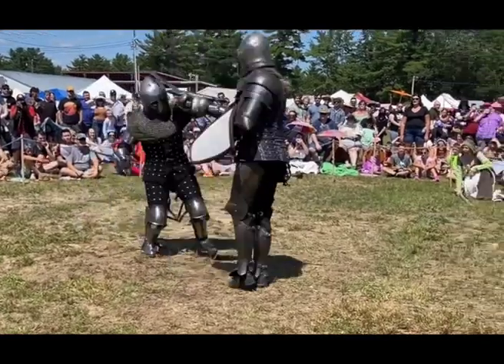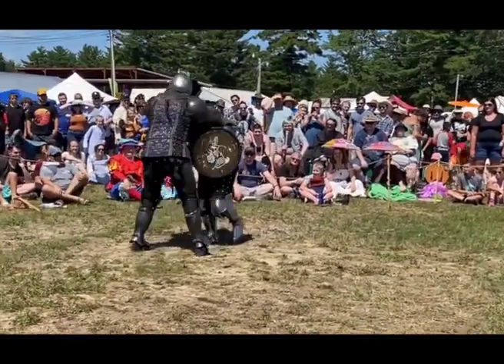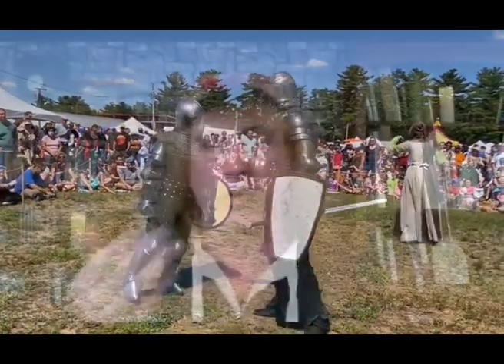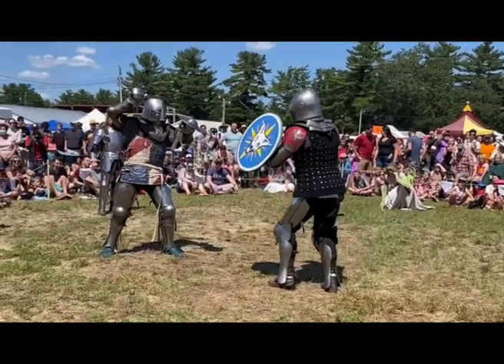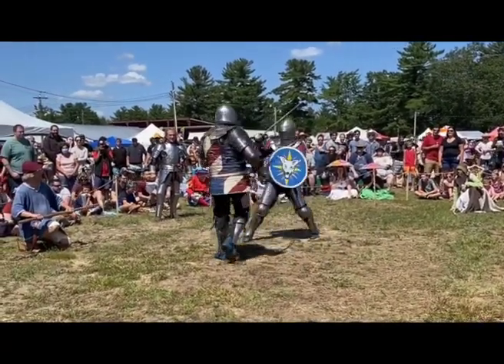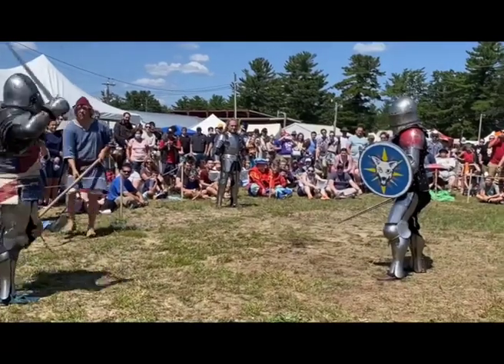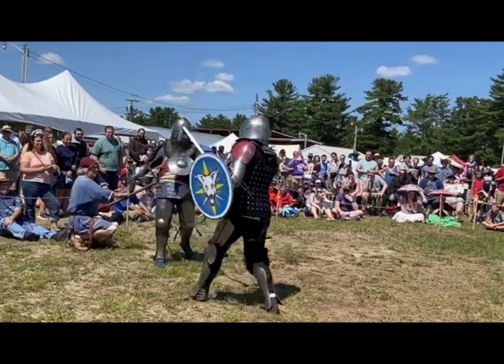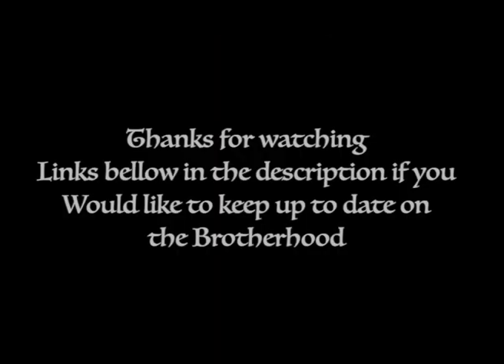The Brotherhood of the Arrow and Sword Part 2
Thank you again Bryan and Evelyn for taking the time! Fun as always, feel free to check the links bellow if The Brotherhood interests you, in person and online!
The exceptional cook Allyson Szabo: